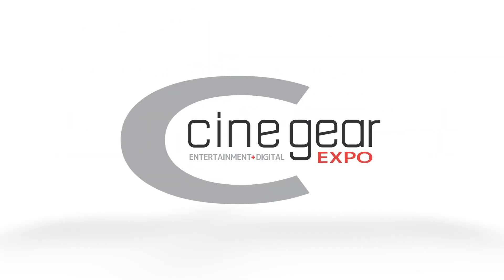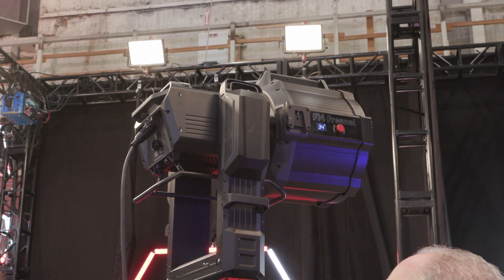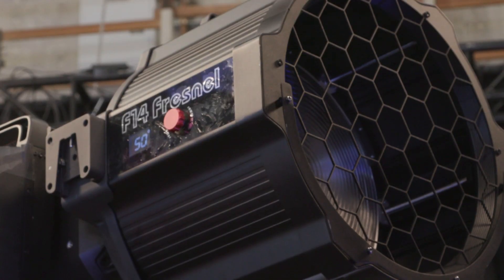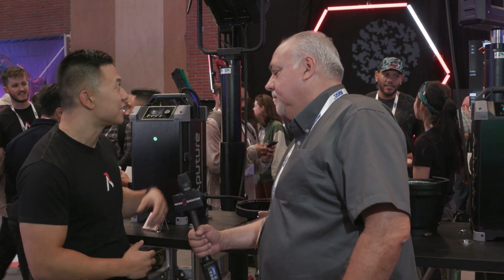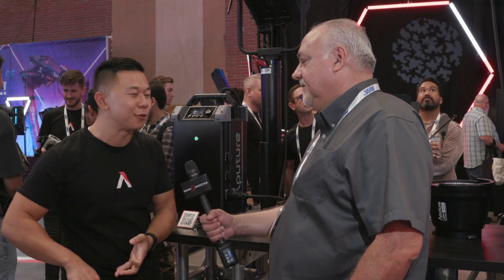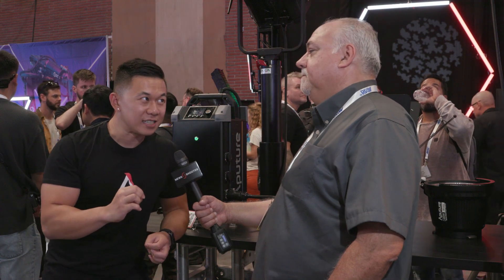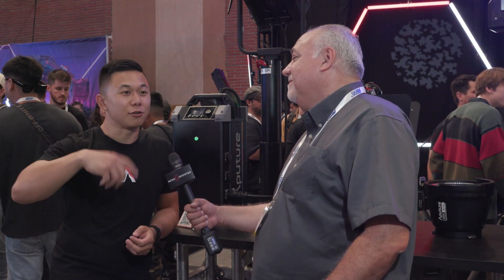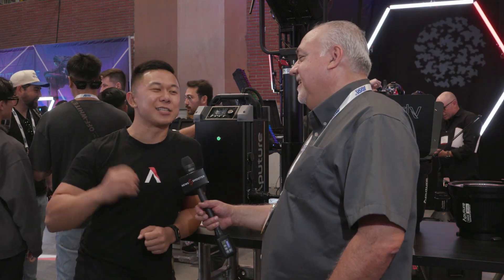Aputure Electro Storm Series CS15, XT26, F14 Fresnel, Spotlight Max Cine Gear 2023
Aputure has announced two heavy-hitter light fixtures today—the 1500c RGBWW and 2600x Pro Bi-Color.

The 1500c Pro is a 1,500W high-output full-color point-source RGBWW LED fixture built for professional use –featuring dual accessory mounts, professional connectivity methods, high SSI color quality, and an IP65 dust & water-resistant construction. At 1,500W of intense power output, the Aputure 1500c Pro is bright enough to be comparable to industry-standard 1800W HMIs. The 1500c has a power draw of approximately 1800 watts.